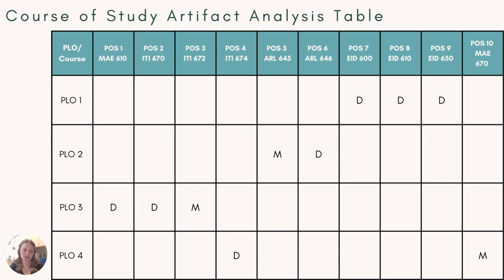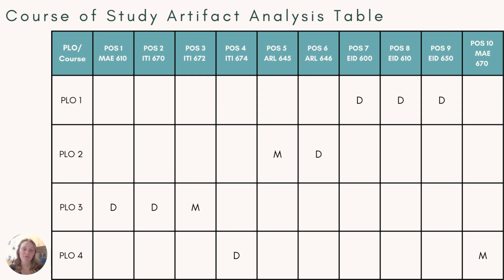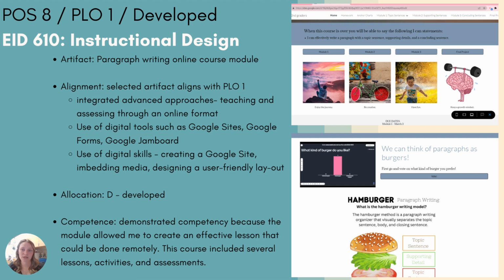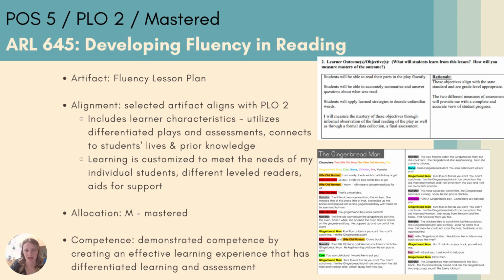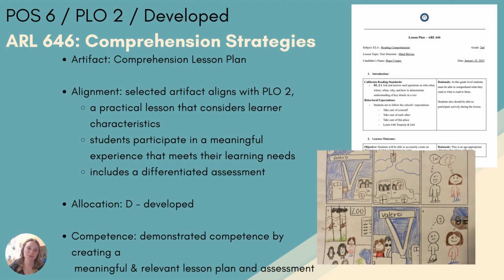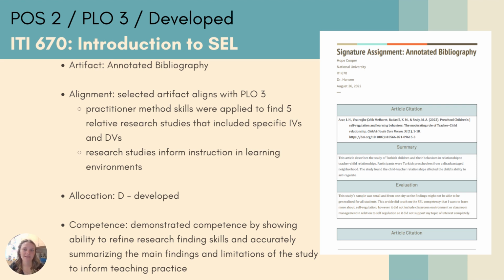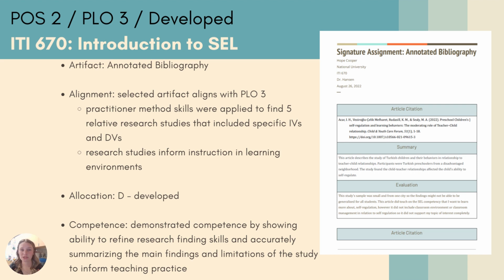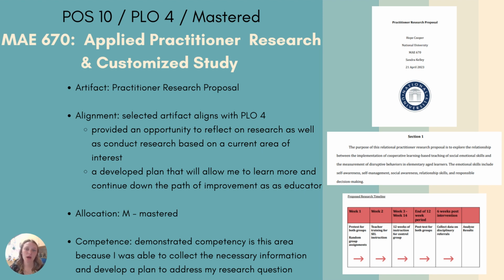Artifact Analysis Presentation MAE 670